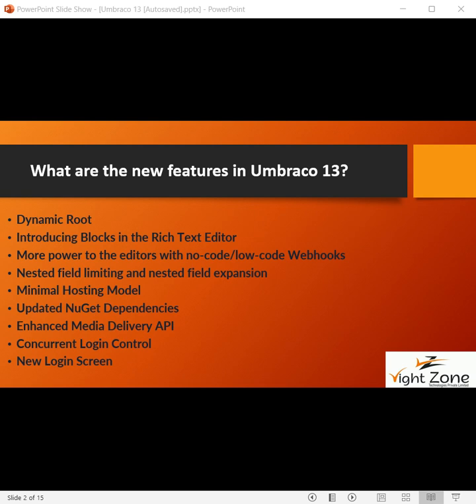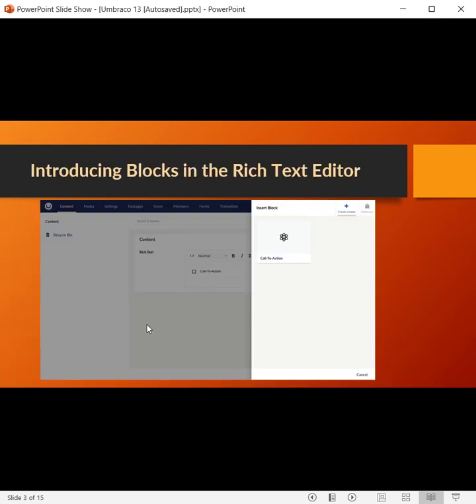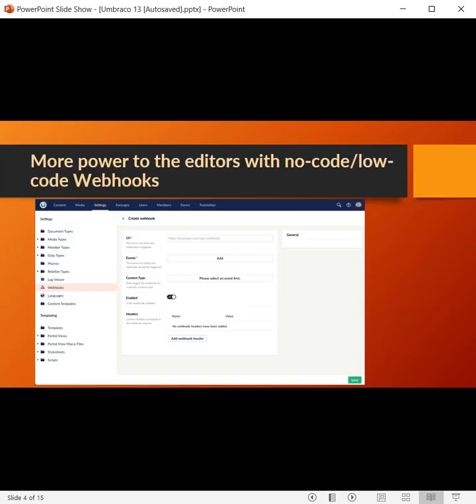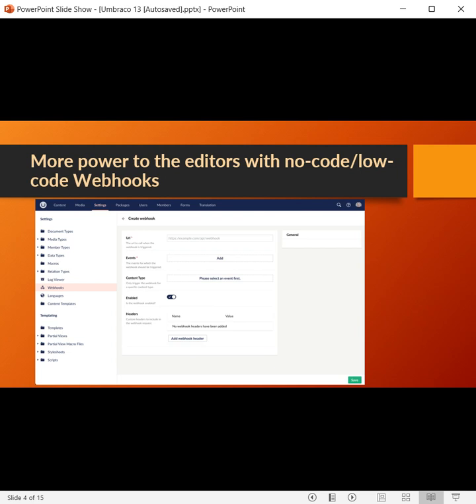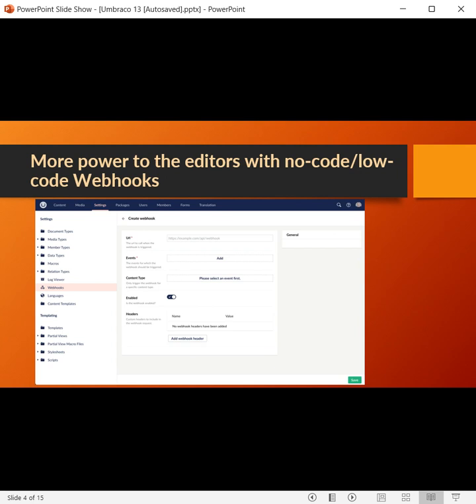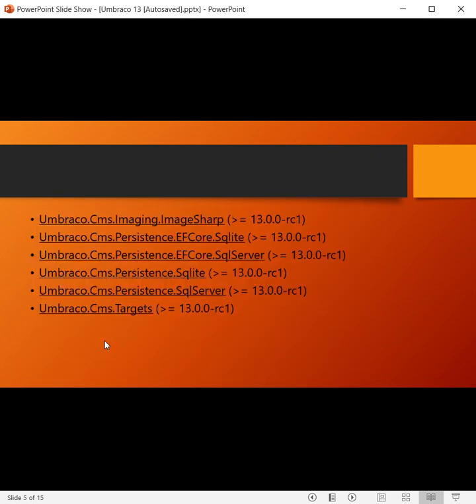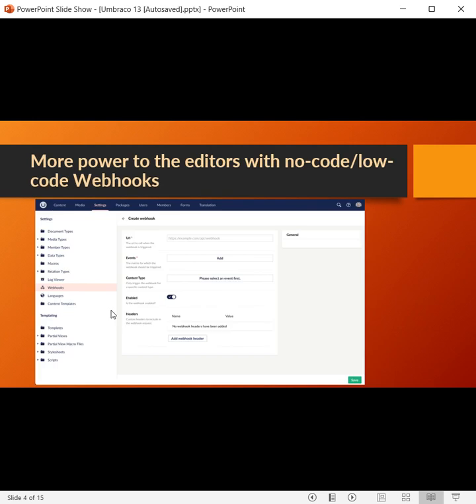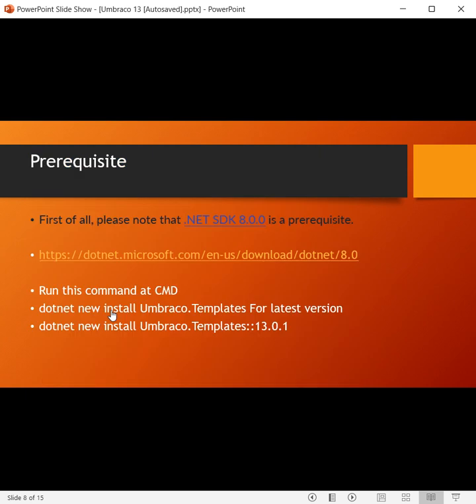Introduction of Umbraco 13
Umbraco 13  Introduction and summary of the new feature.
Next video of Umbraco 13 installation
Dynamic Root
Introducing Blocks in the Rich Text Editor
More power to the editors with no-code/low-code Webhooks
Nested field limiting and nested field expansion
Minimal Hosting Model
Updated NuGet Dependencies
Enhanced Media Delivery API
Concurrent Login Control
New Login Screen
Dynamic Root
Minimal Hosting Model
Updated NuGet Dependencies
Concurrent Login Control
New Login Screen